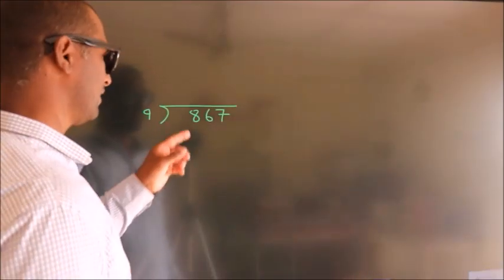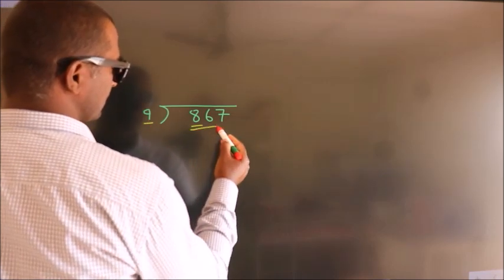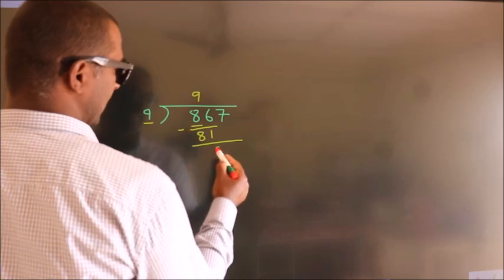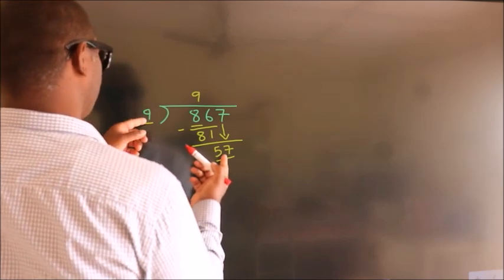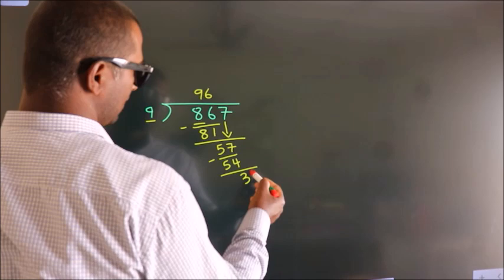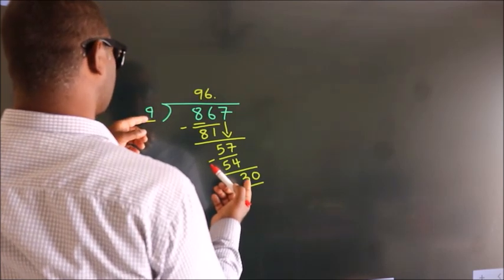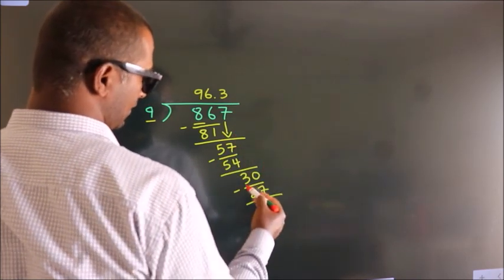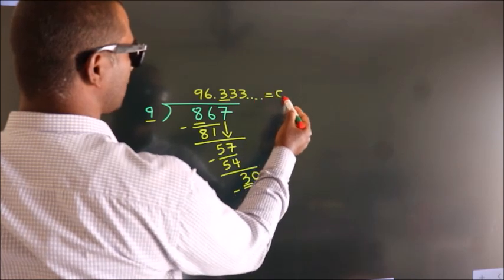Divide 867 by 9 Divide completely